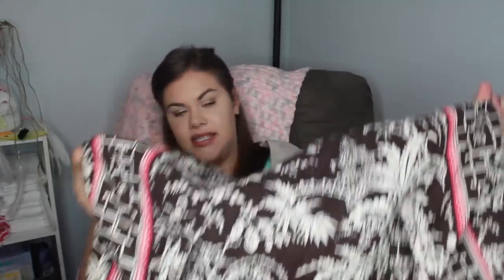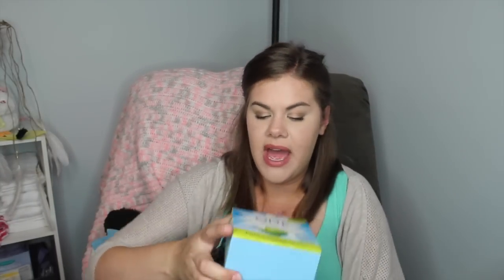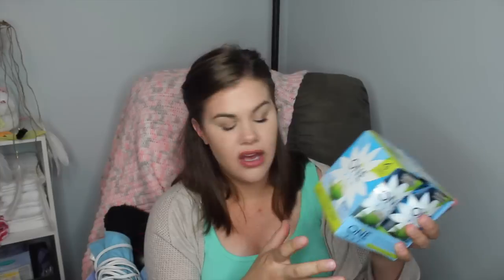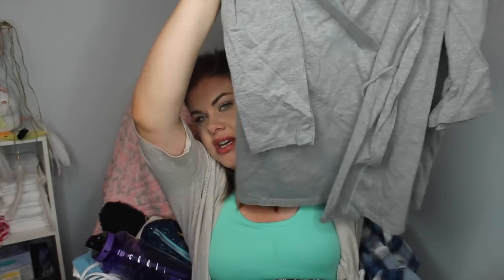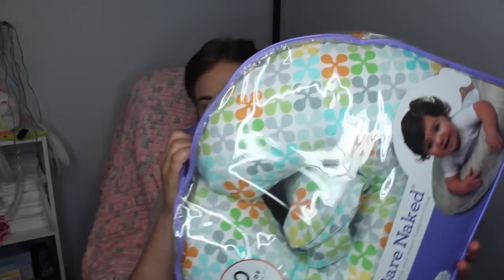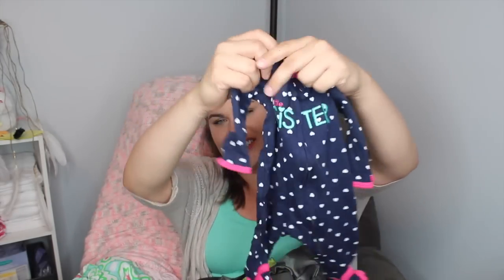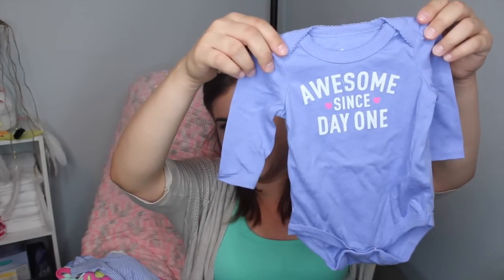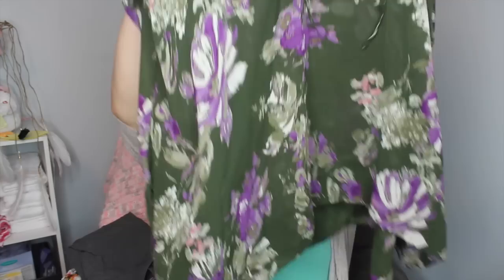What's in my Hospital Bag? (plus labor and delivery and baby's diaper bag)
When this video goes up I will be 36 weeks and 5 days pregnant!
I am so excited to put up my own whats in my hospital bag video! This is the video that I have watched the most the past few months. My hospital requires a separate bag for labor and delivery as well as the actual hospital bag for your postpartum room. I probably over packed but it is better to be safe then sorry. After all you never know what kind of labor you will have.
Also don't blink because I do a name reveal! I will do it more formally in a later video but for those watching I wanted to sneak it in for you! I hope you enjoy!
-Christine

I HAVE DISCOUNTS!!!

FAQ's:
~ Dogs!!! Chloe - Pitt Bull Chow Chow Mix / Rocky - German Shepherd Lab Mix / Django - Pitt Bull Mix
~ Video Editing Software - iMovie + Final Cut Pro